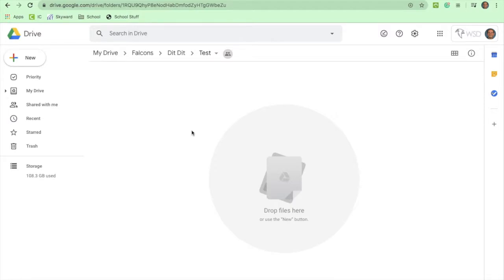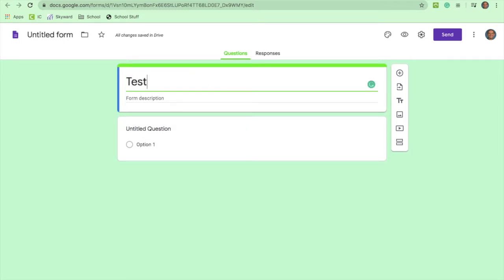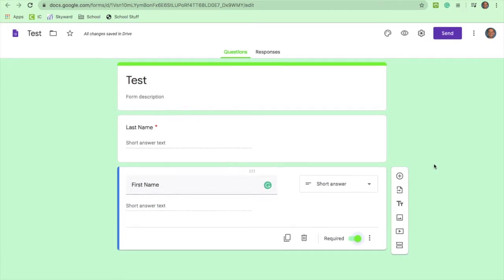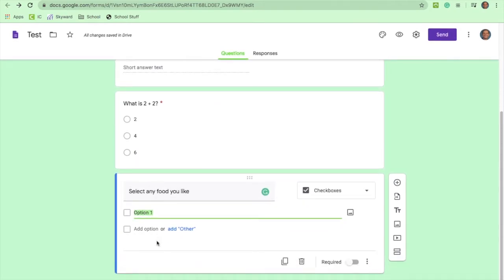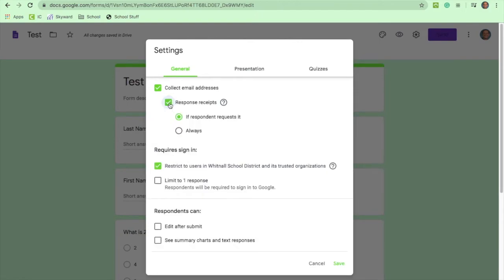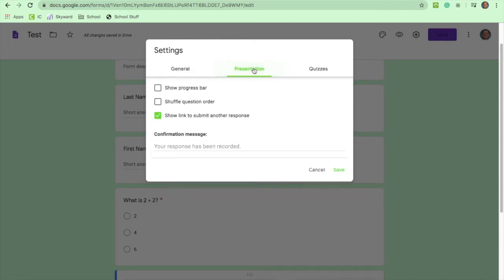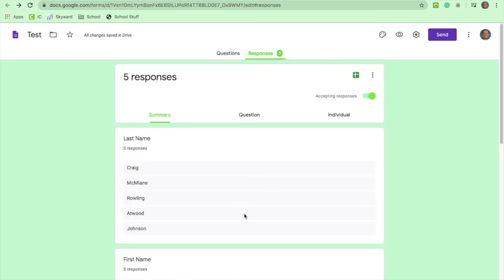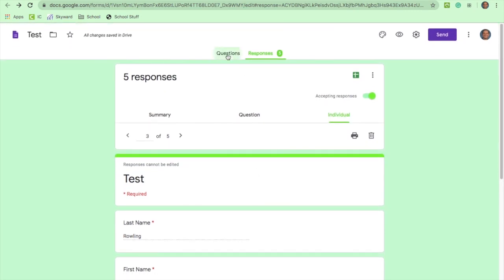How to use Google Forms